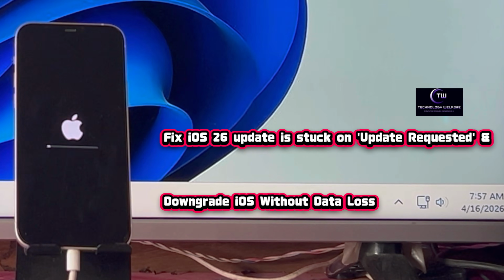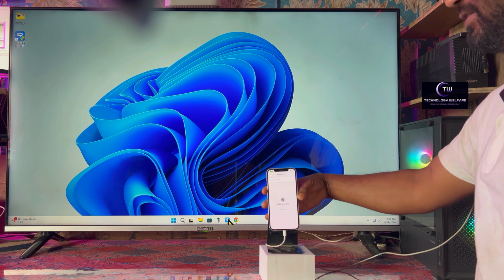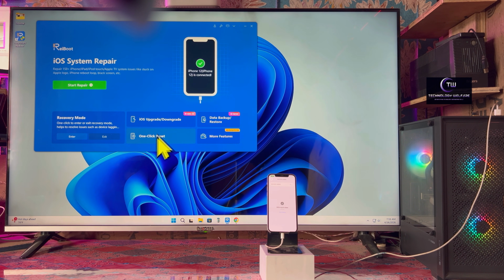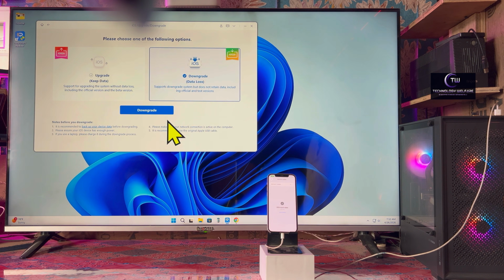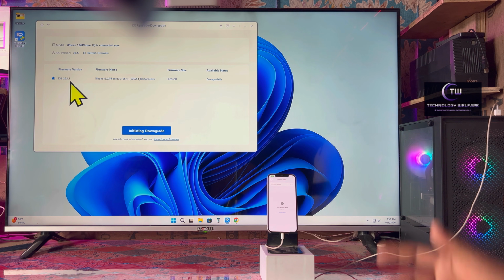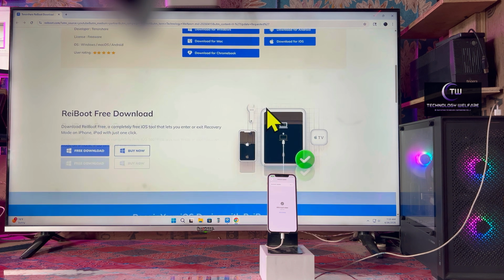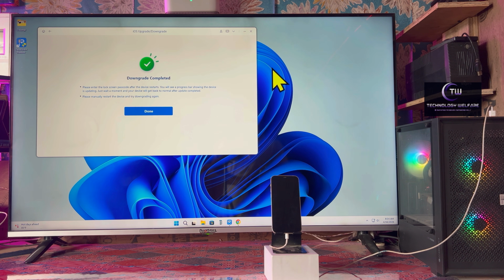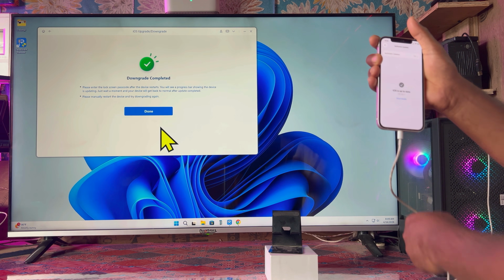Success Fixed iOS 26 update is stuck on 'Update Requested' ReiBoot | Downgrade iOS 26 (2026) ✅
Fixed tool ) iOS 26 update is stuck on 'Update Requested' without any data loss!
Downgrade iOS 26 )Beta and official version to the one you want without data loss. The professional Apple technical team with Tenorshare ReiBoot can also repair 150+ iOS/iPadOS/tvOS system problems at home, like stuck on Apple logo, screen won't turn on, recovery mode loop without data loss
📱 Official Apple Method: Downgrade iOS 26 → iOS 18.5 Without Losing Data (2026) ✅

Want to downgrade from iOS 26 to iOS 18.5 without losing your important data? In this video, I’ll show you the official, safe, and working Apple method to downgrade your iPhone step-by-step — no jailbreak, no risky tools, and no data loss!

Whether you're facing bugs, battery drain, app crashes, or performance issues on iOS 26, this guide will help you go back to a stable version smoothly.

🔧 What You’ll Learn:
ios downgrade,
downgrade ios 26 to ios 18.5,
ios downgrade without data loss,
official apple downgrade method,
iphone downgrade guide 2026,
ios 26 bugs fix,
downgrade iphone without jailbreak,
 ios firmware restore,
iphone software downgrade,
ios 18.5 install guide

✔️ How to safely downgrade iOS 26 to iOS 18.5
✔️ Official Apple-supported method (No jailbreak ❌)
✔️ How to backup & restore data properly
✔️ Fix common downgrade errors
✔️ Keep your data 100% safe

⚠️ Important Notes:
Always take a full backup before starting
Downgrade only works if Apple is still signing the firmware
Follow each step carefully to avoid data loss
💡 Why Downgrade?

🔋 Fix battery drain issues
🐞 Remove bugs & glitches
⚡ Improve performance
📱 Get stable iOS experience